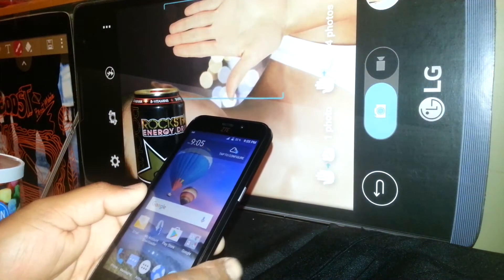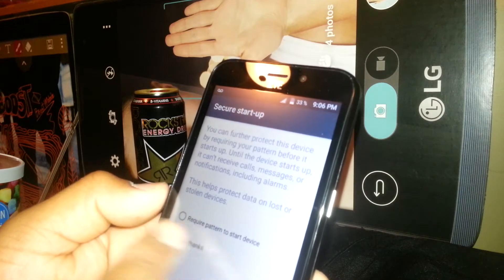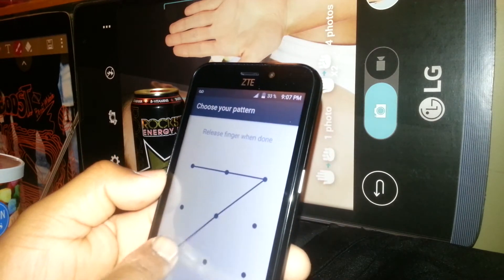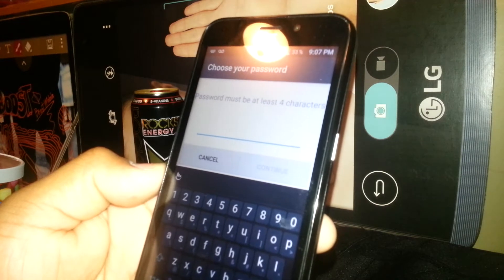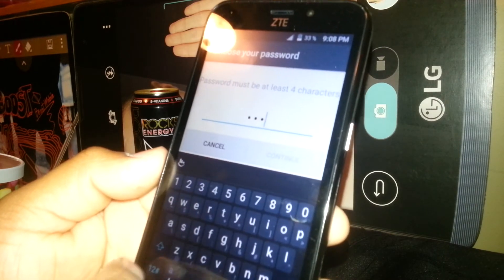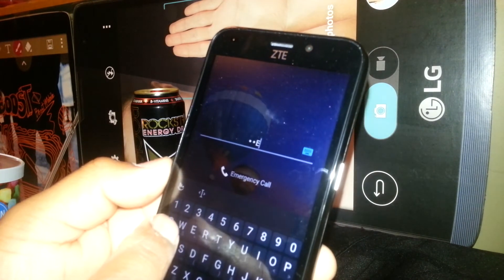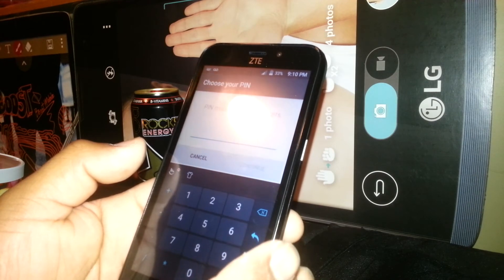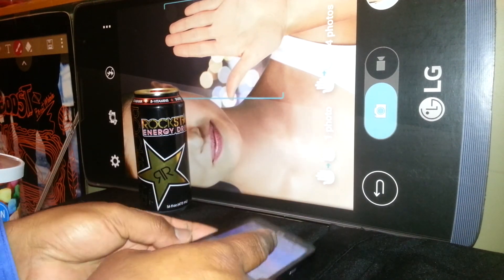Set up Lock Screen on ZTE ZFIVE 2 Model Z836BL Pattern, PIN,Password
Quick steps on how to set up screen lock on this smartphone ZTE ZFIVE 2 from metro pcs,,family mobile and t-mobile, . On this video we go through process on creating a password, creating a pattern and creating a four digit PIN.